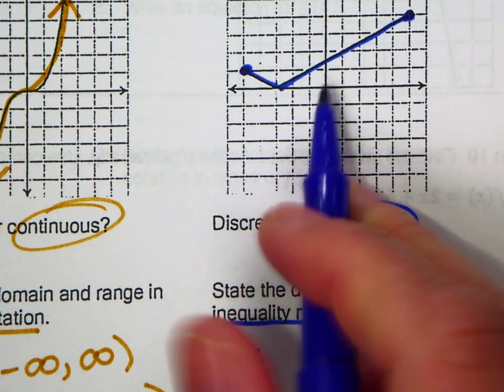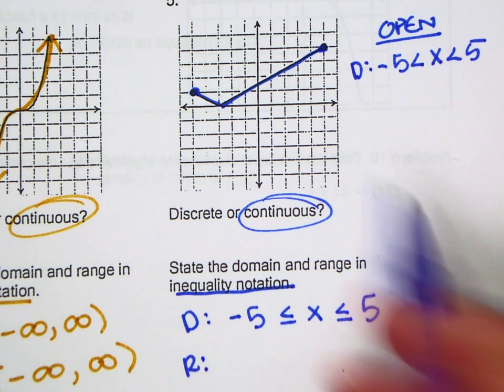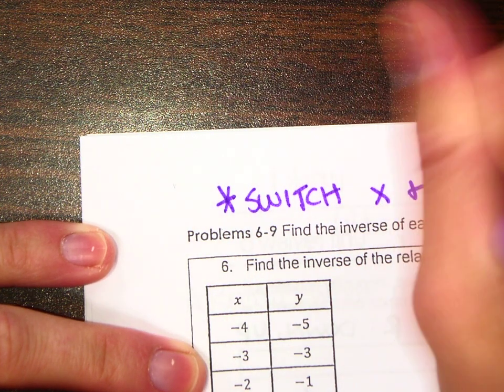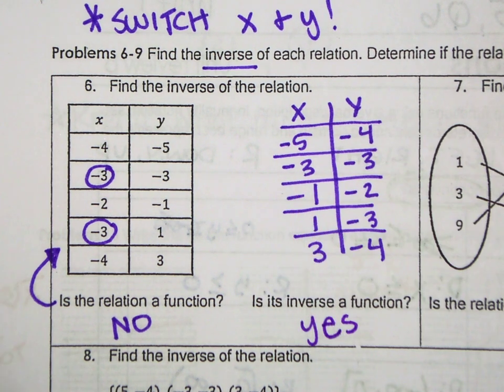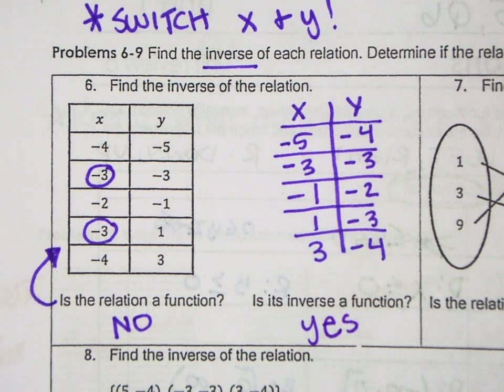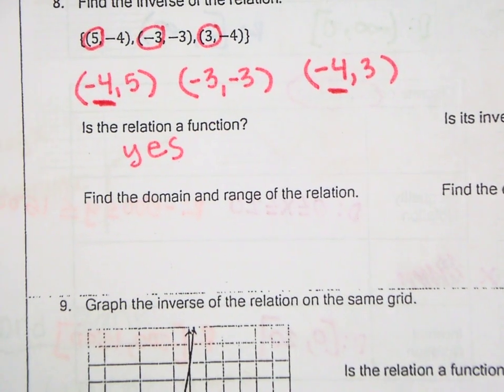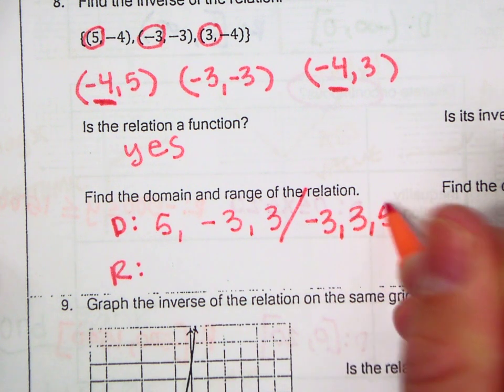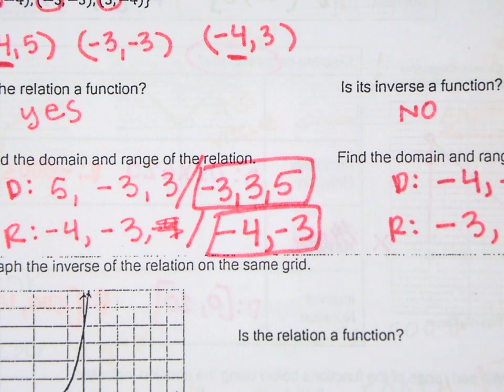Midterm Review Algebra II Unit 1 Video 3